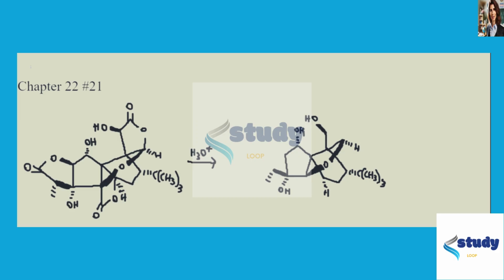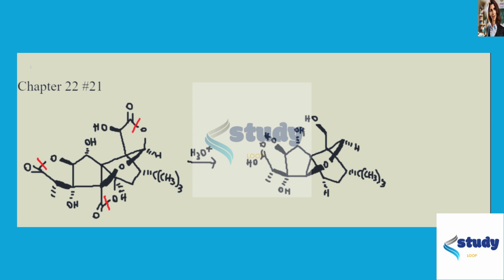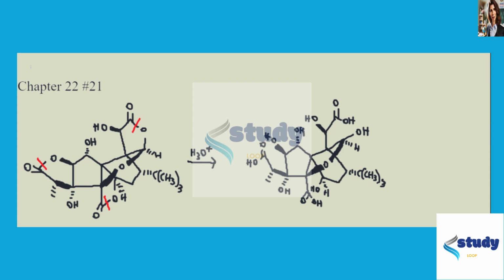[Chemistry] What product is formed when the esters in ginkgolide B, the chapter-opening molecule, ar